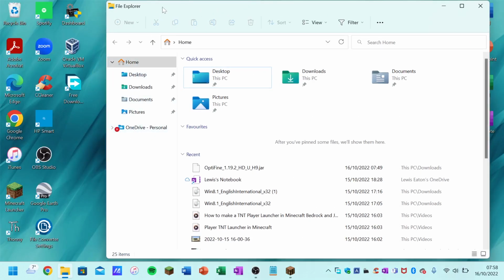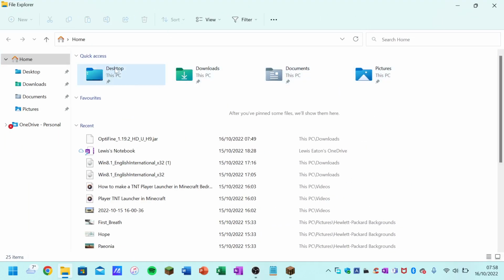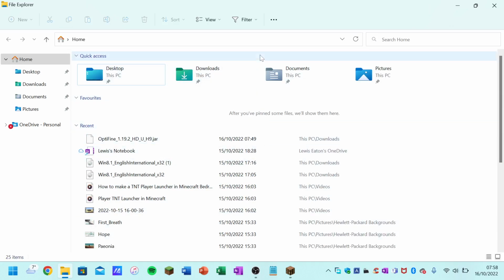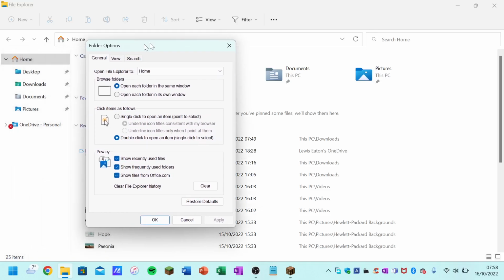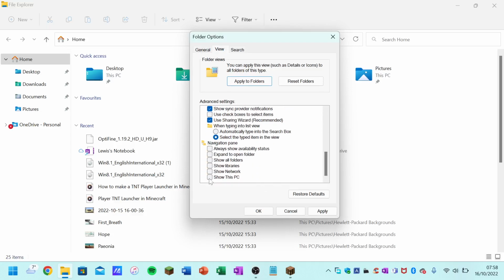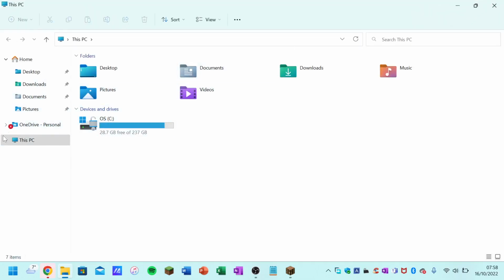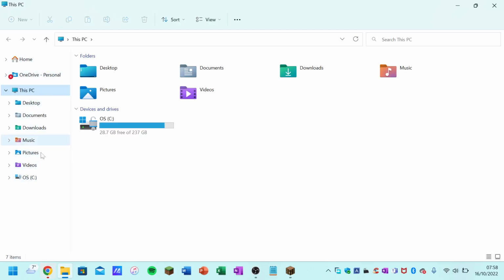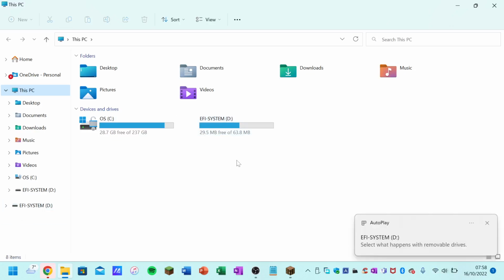How to get the 'This PC' menu back on Windows 11 22H2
Microsoft now hides the 'This PC' menu by default. This tutorial shows you how to reverse those changes and make it work like Windows 10 and earlier.